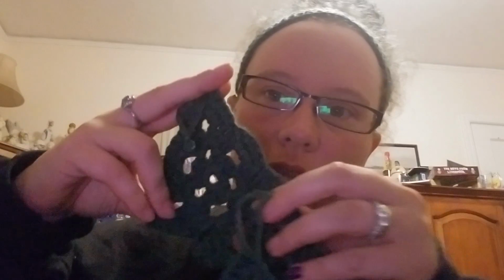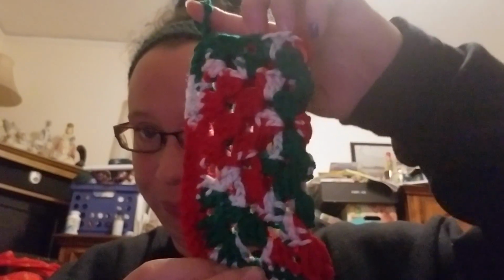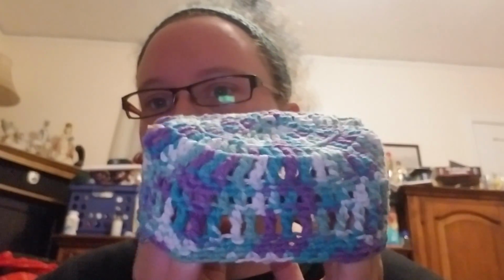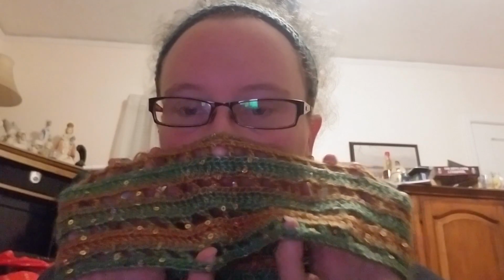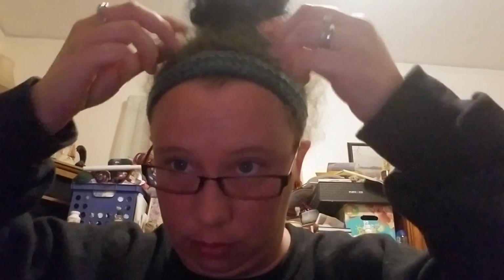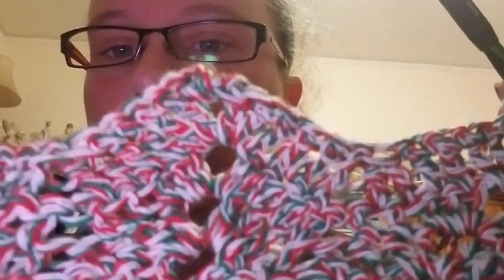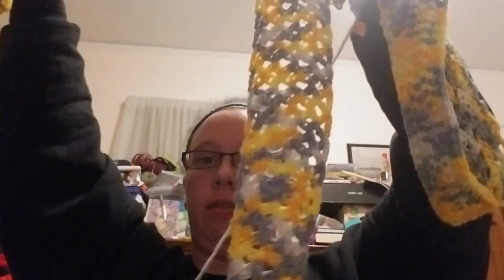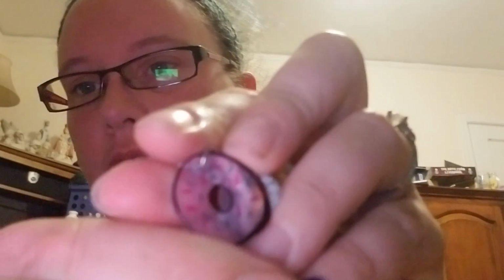Some finished items and new wips.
Sorry not intro my video was to long for the video editing I have so I just uploaded the raw video no editing at all.

Come join the facebook group ACScrearions crafty chit chat

Etsy shop